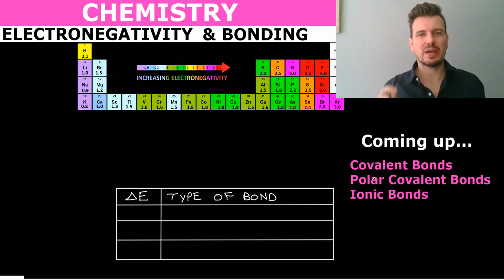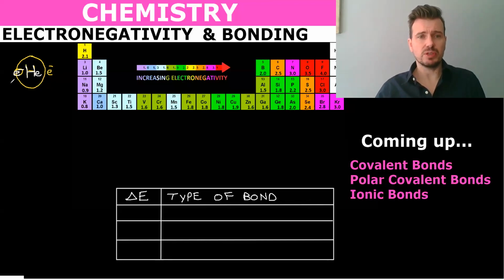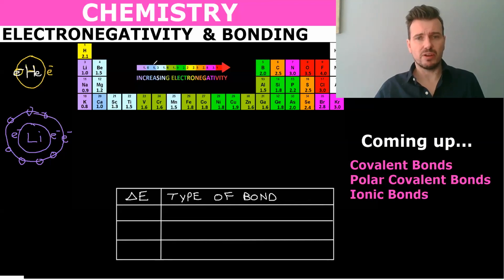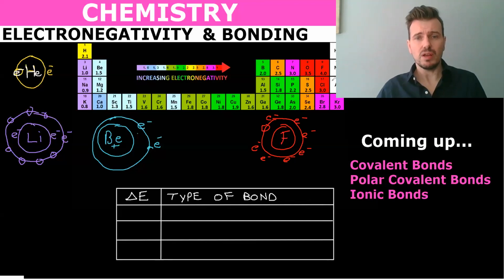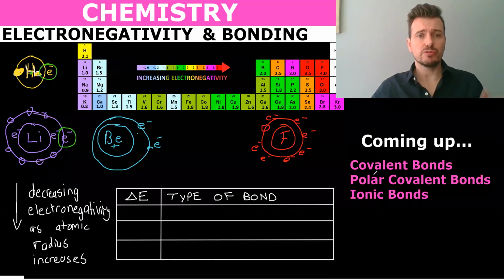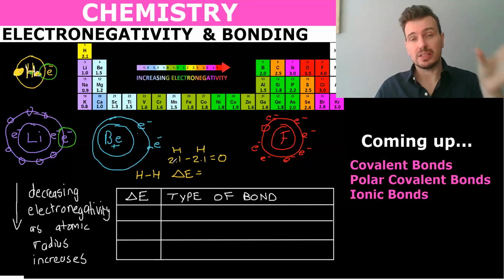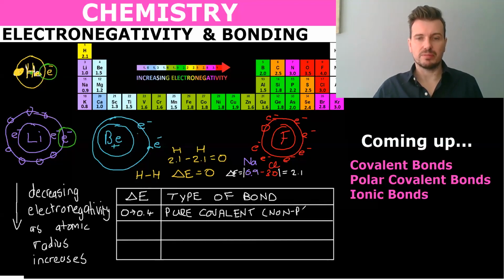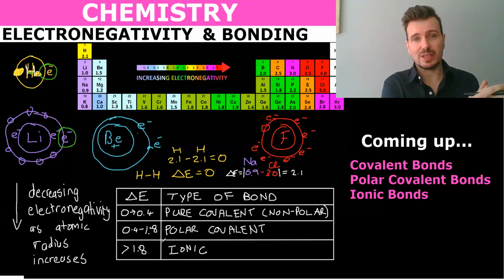Chemistry - Electronegativity trend across periodic table and how it effects the type of Bond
Master the essentials of electronegativity and learn how to predict chemical bonds with ease! 🧪 In this lesson, we break down why atoms "hog" electrons and how these trends across the periodic table can save you hours of study time. We'll explore:

✅ What electronegativity actually means (the "atom's desire"). ✅ Trends across rows and down groups (and the "why" behind them). ✅ How to use electronegativity values to identify Pure Covalent, Polar Covalent, and Ionic bonds. ✅ The "UCT standard" for bond classification.

Whether you're prepping for exams or just need a refresher on atomic radius and electron affinity, this guide has you covered.

Timestamps:

0:00 - Introduction to Electronegativity
0:24 - Defining Electronegativity: The "Electron Hog"
0:42 - Periodic Trends: Moving Across a Period
2:11 - Atomic Radius: Comparing Lithium and Beryllium
3:54 - Why Fluorine is the Most Electronegative
4:56 - Group Trends: Moving Down the Periodic Table
6:09 - The Magnet Analogy: Distance vs. Attraction
7:10 - Calculating the Difference in Electronegativity (ΔE)
8:09 - Practical Example: Sodium Chloride (NaCl)
9:11 - The Three Main Types of Chemical Bonds
9:21 - Pure Covalent vs. Polar Covalent Bonds
10:43 - Identifying Ionic Bonds (The 1.8 Threshold)
11:30 - Summary and Next Steps: Covalent Bonding Deep Dive